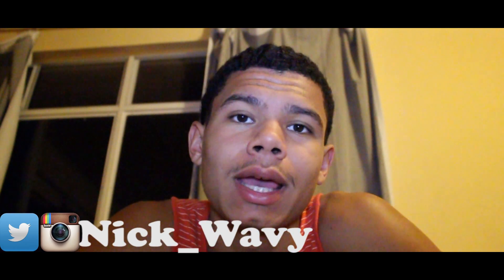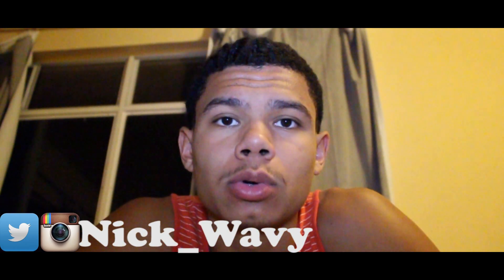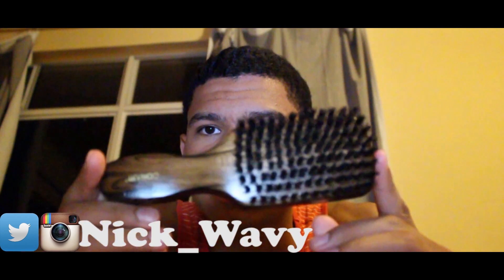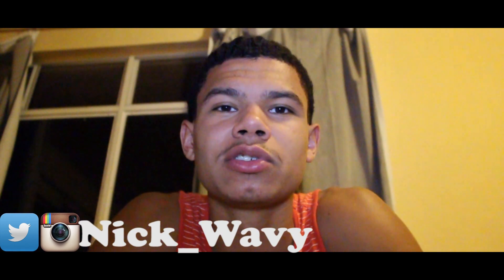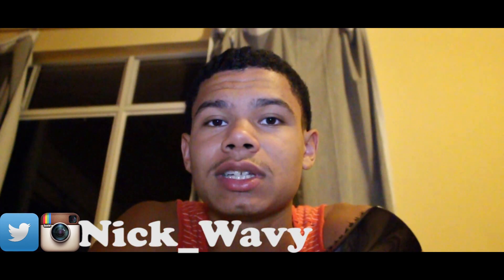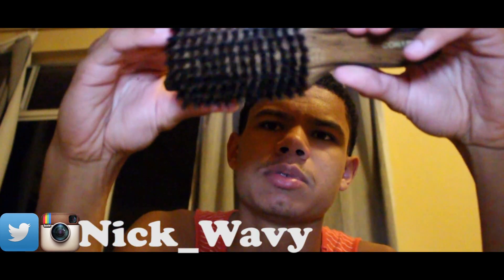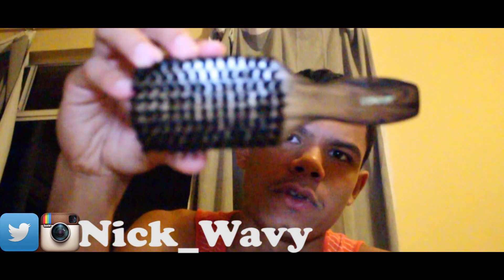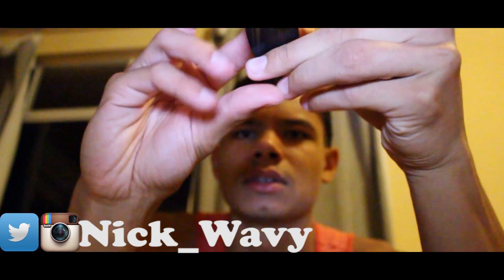360/720 Waves: Mahogany Conair Club Brush Review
This mahogany brush works well for 360 waves and 720 waves

Stay Wavy